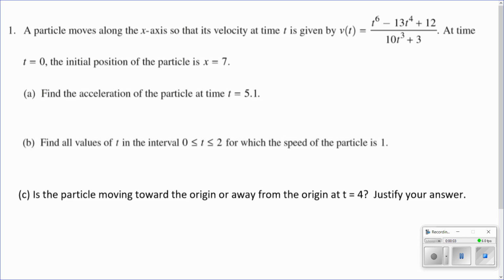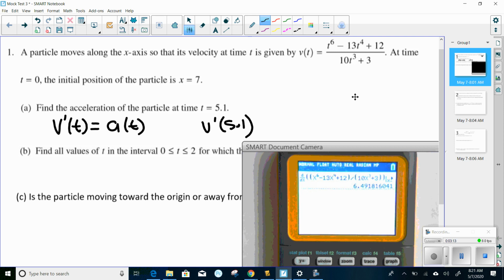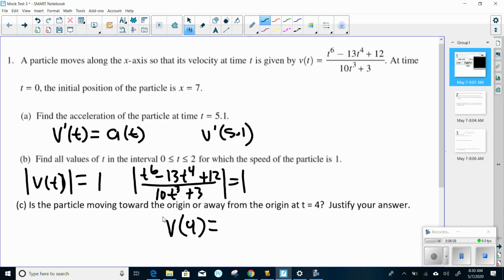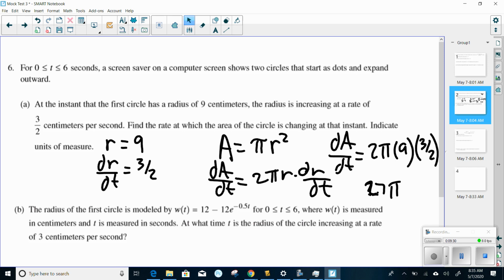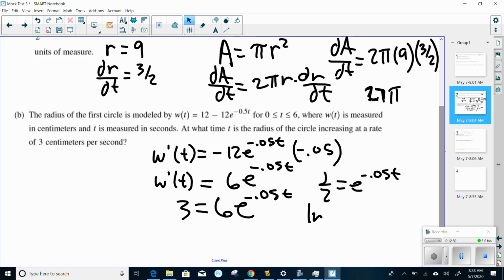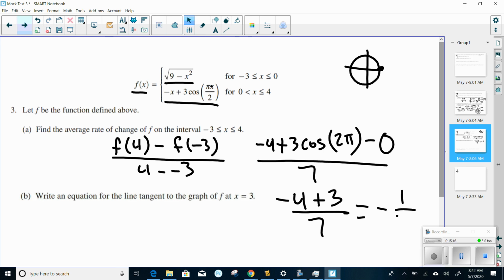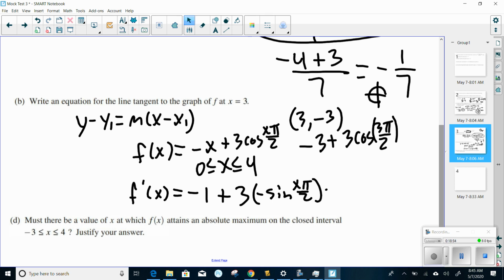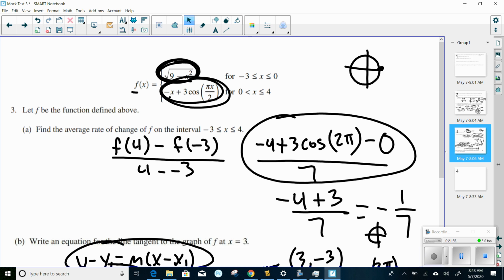FRQ Mock Test 3 Explanations